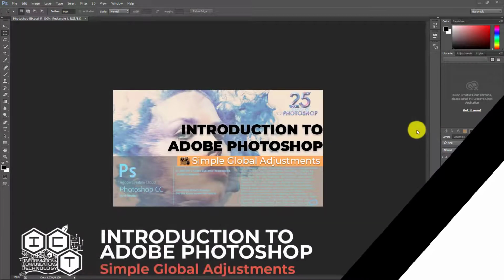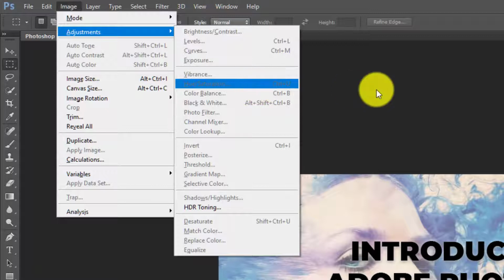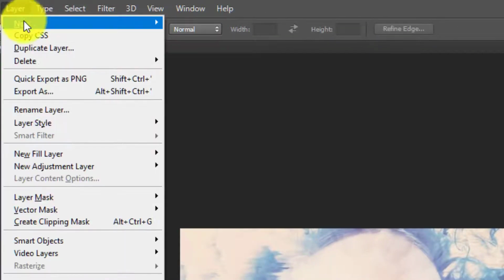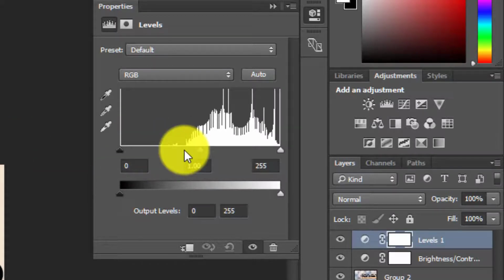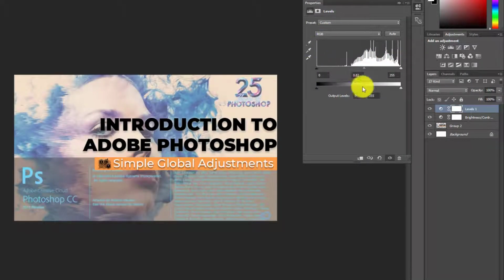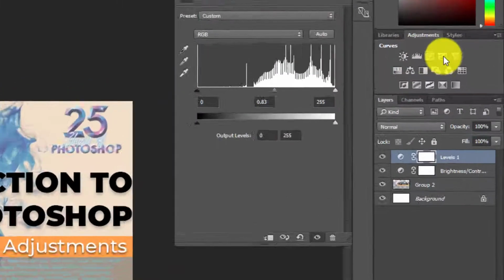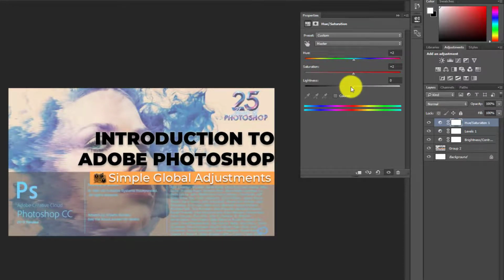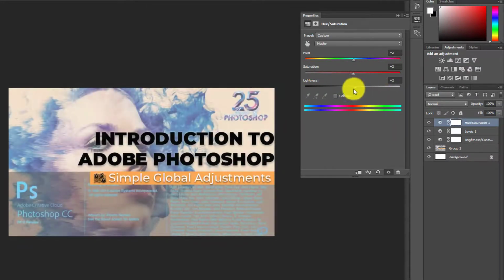04 - Introduction to Adobe Photoshop(Simple Global Adjustments)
04 - Introduction to Adobe Photoshop(Simple Global Adjustments)